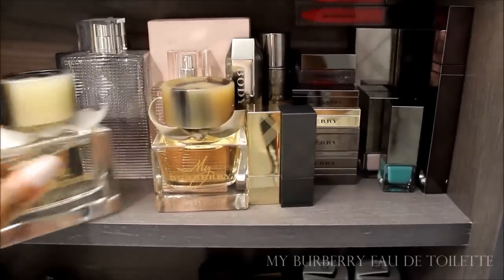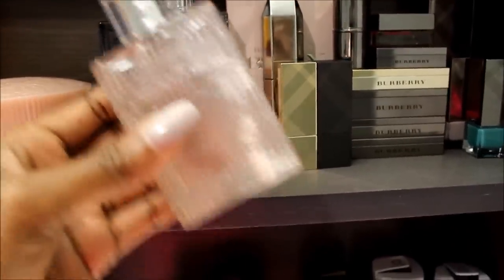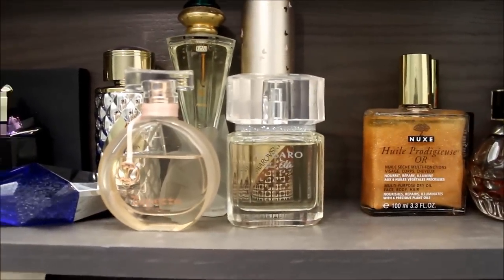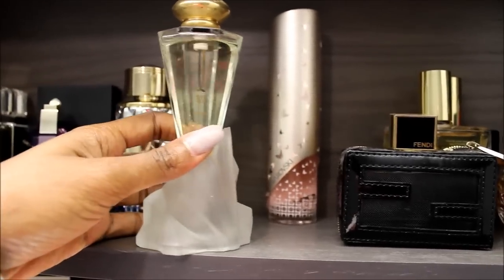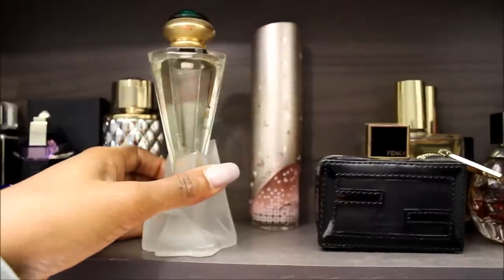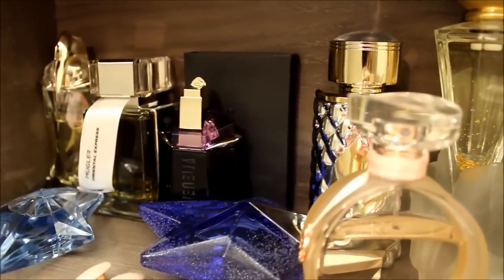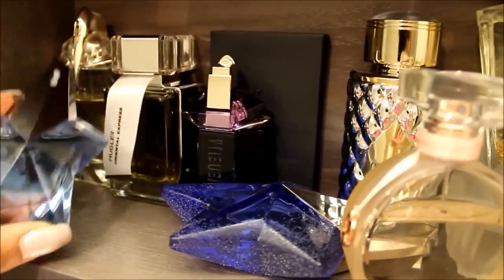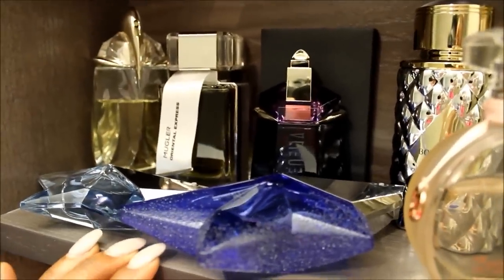Perfume Collection and Favorites!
"Dutty" vibe tracks (youtube audio)
Top 3 Fragrances: